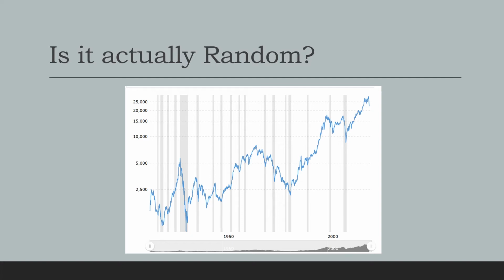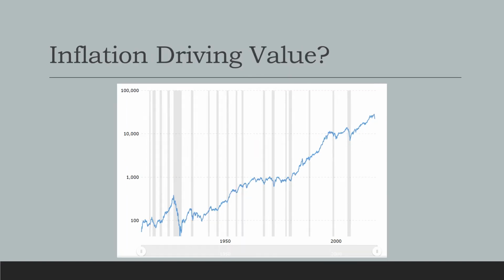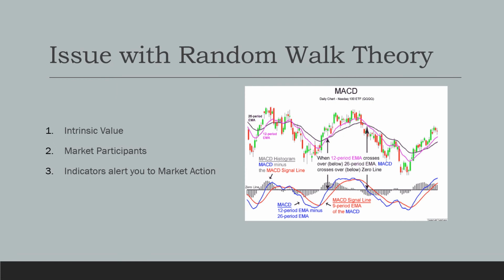Technical Analysis: Random Walk theory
A brief discussion on Random Walk theory and its implications on technical analysis
Consider Donating
BTC: 14GGRE8hmXpoajFwZBNBSoMDb1J5SXz7tJ
XRP: rMdG3ju8pgyVh29ELPWaDuA74CpWW6Fxns
BAT: 0x269d263c21feE4Ee0170220D2D60d57fb6Ed231B
LTC: LhynCGJ71UW7rH1hLu3VeDmP4Q4PjnswUU